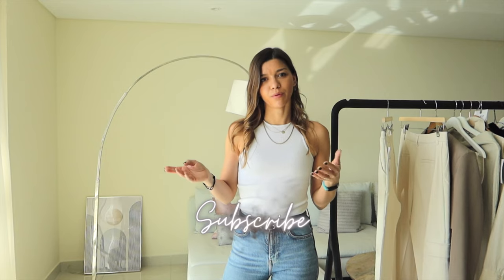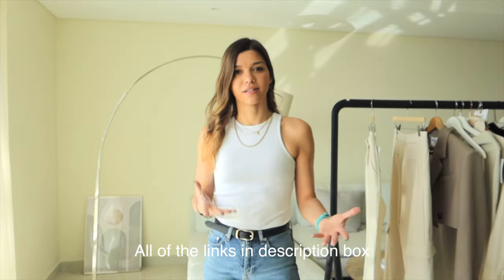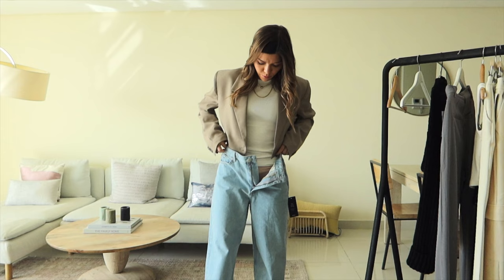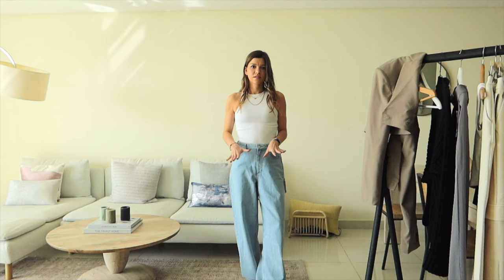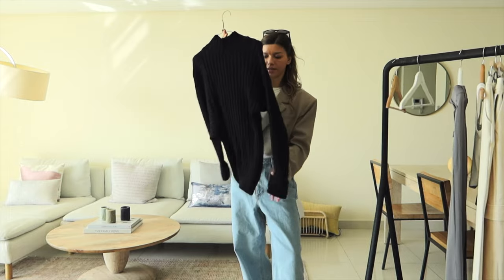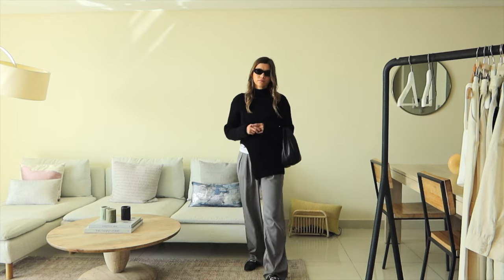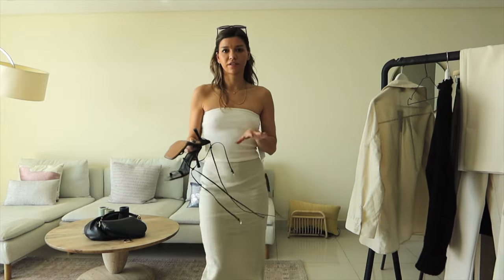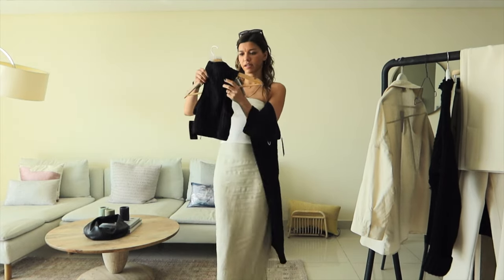NAKD HAUL - IS IT WORTH IT? styling outfits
£6000 luxury haul | what i loved from net-a-porter and mytheresa
today I am showing and reviewing a NA-KD haul for you, I will access the quality , cut, finish and the fit of the items from NAKD fashion brand

my outfit:
tank top

black bag with chain mango
black bag rounded
Loewe raffia tote

SIZE REFERENCE, I usually wear XS or S, jeans 24/25

Anastasia x

send me something:
Anastasia Slunkova